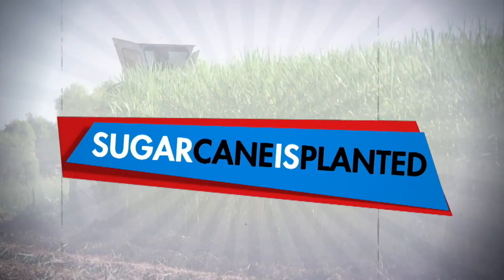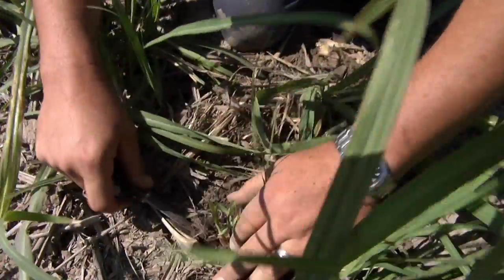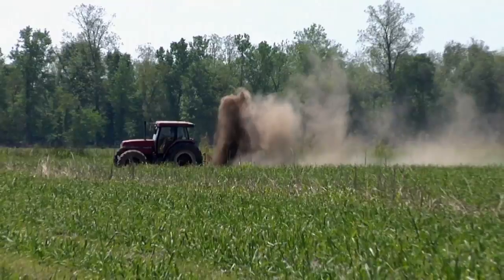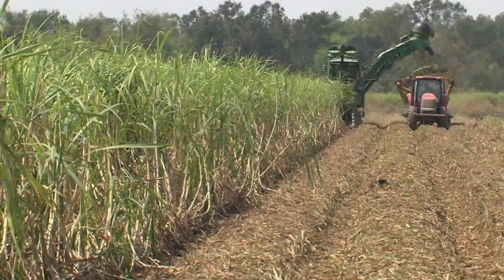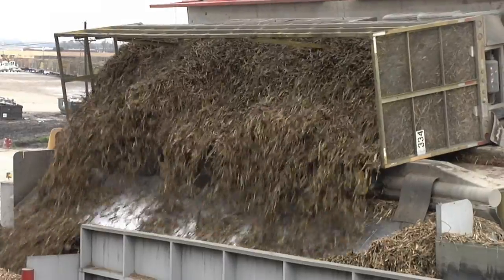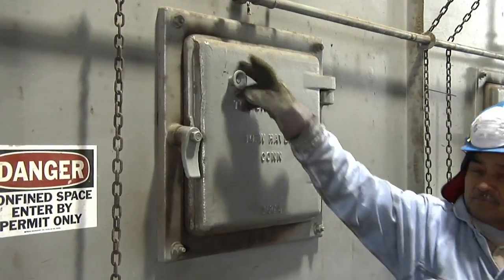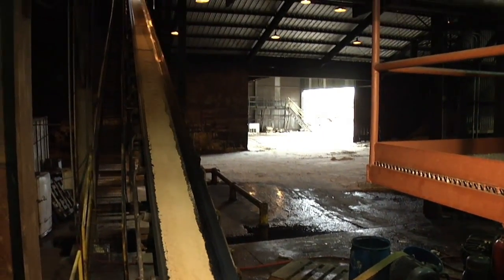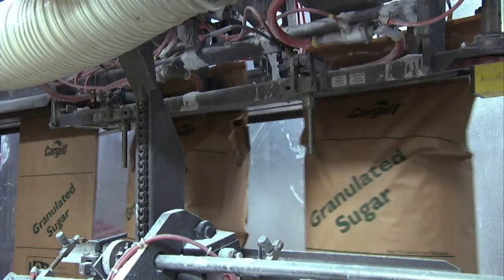From the Louisiana cane field... to your sugar bowl!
How does Louisiana sugarcane turn into sugar on your breakfast table? Farmer Joe and Marie have the answer! Watch this great video tailor-made for school children...it's informative and it's fun!